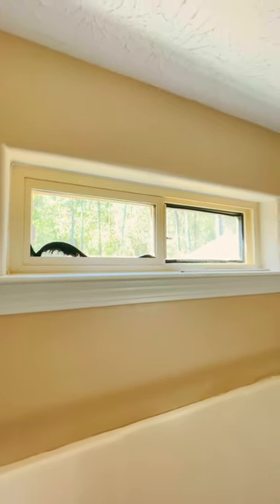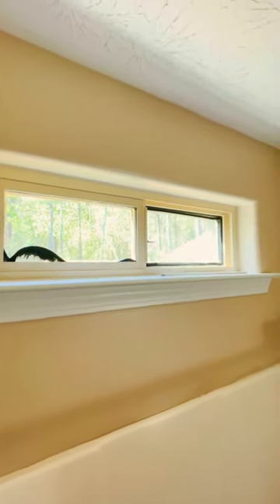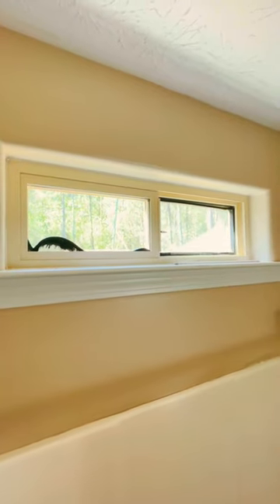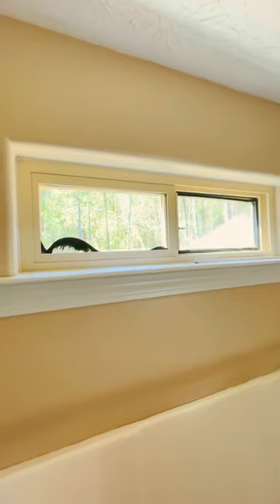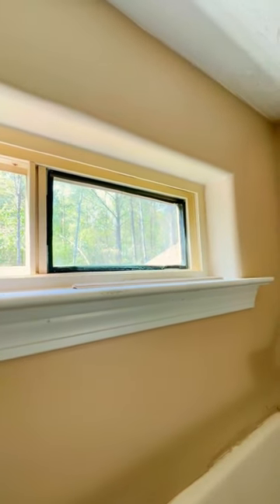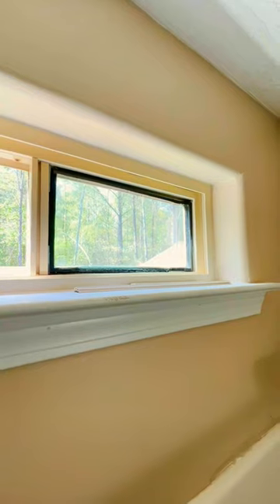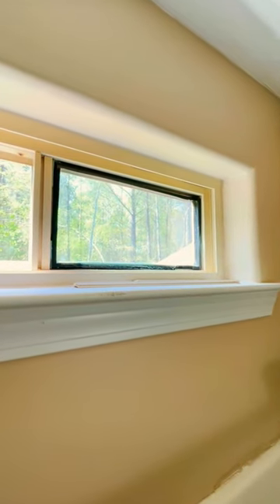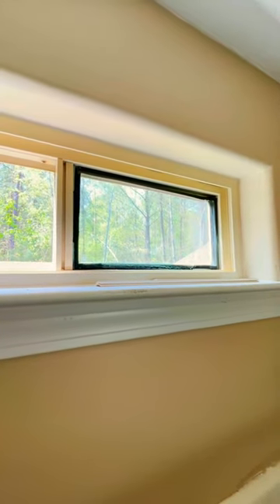Removing the sash to repair the glass on a vinyl window.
This short video demonstrates the sash removal of a side by side sliding vinyl window prior to repairing the broken glass. Or for any other reason.